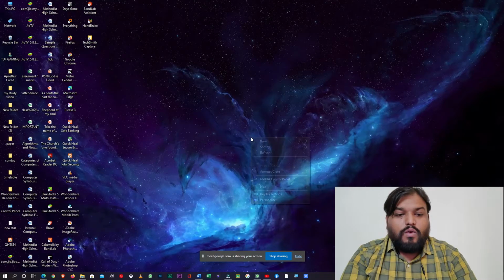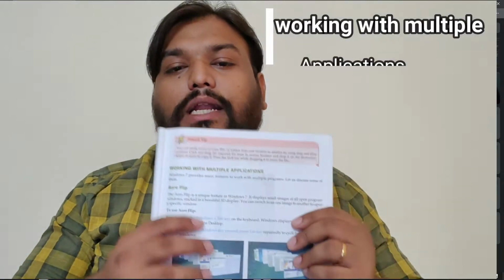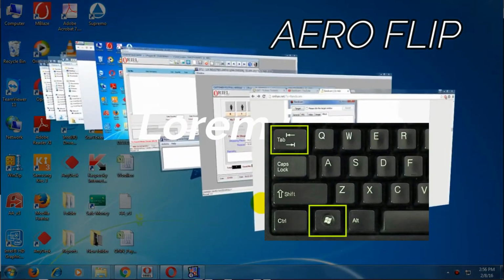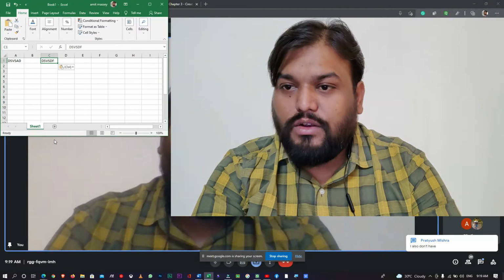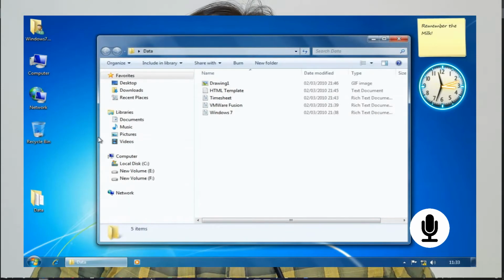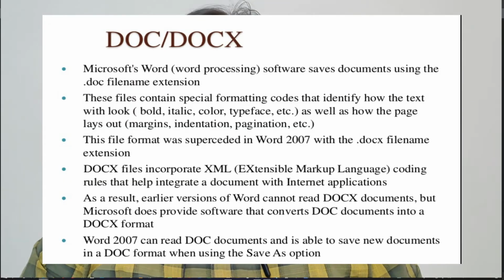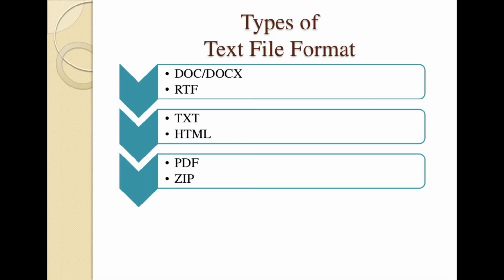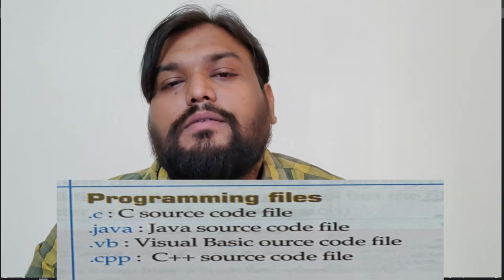File Management - Organization of Data Class 6th chapter 2: part 2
here is the link for the wildcard characters part. start from 2.45 minutes

1. What is a file?
The information stored in a storage device with a specific name is called
a file.

What is meant by moving a file?
Moving a file is the process of transferring a file from one destination to
other. It is also termed as ‘Cut and paste’. In this process, a file is
removed from its original position and made available at another
destination.

What is the use of wild card characters?
Sometimes, we need to search a file in a more specific manner. In such
a situation, we can use wild card characters along with the file name to
be searched. The well-known wild card characters are  * and ?.

Differentiate between copying a file and moving a file.
Copying a file
Moving a file
It uses ‘copy’ and ‘paste’ option.
It uses ‘cut’ and ‘paste’ option
The file remains in its original location. A duplicate copy of the file is saves in another location.
The file is removed from its original location to some other location as desired

Write the steps to move a file from one drive to another drive.
The following steps shall be performed while moving a file from one drive
to another drive.
Step 1: Double-click on the computer icon on the desktop.
Step 2: Select and double-click on the source drive and then on the
required file.
Step 3: Select the file name and click the right button of the mouse.
Step 4: Click the cut option from the dropdown menu.
Step 5: Select and double-click on the destination drive. It will display
all the files and folders.
Step 6: Keep the pointer in the blank space of the drive and click the
right button of mouse.
Step 7: Select the paste option from the dropdown menu.
Thus, the file will be available in another drive.

Searching is the process of finding a file on the computer. Following are
the steps to search a file.
Step 1: Click the ‘Computer’ icon that is available on the desktop. The
‘Search Computer’ box appears at the extreme right side of the
window.
Step 2: Enter the file name to be searched in the system in the ‘Search
Computer’ box.
Step 3: The computer will look for all the files throughout the system and
show the result in the window.